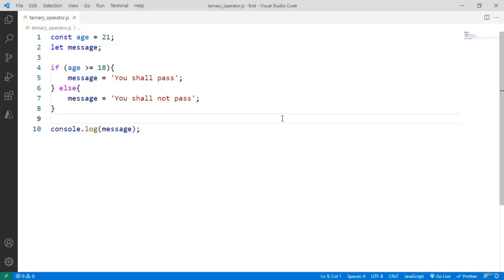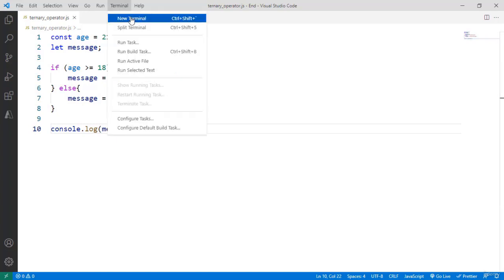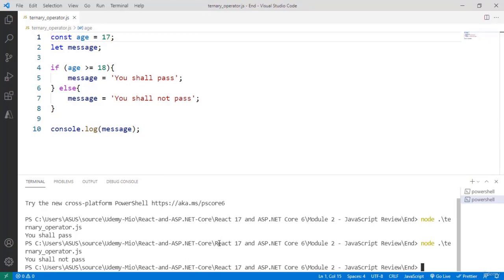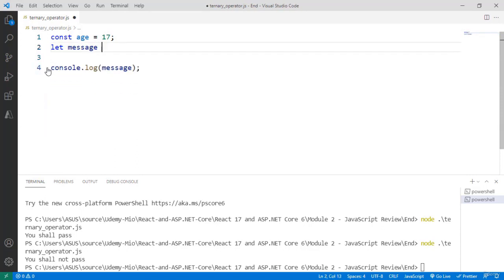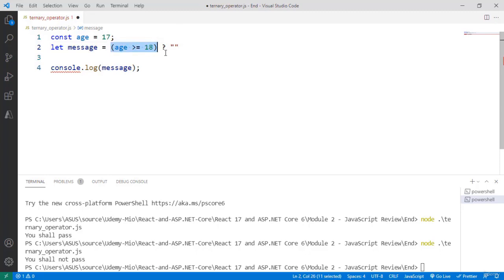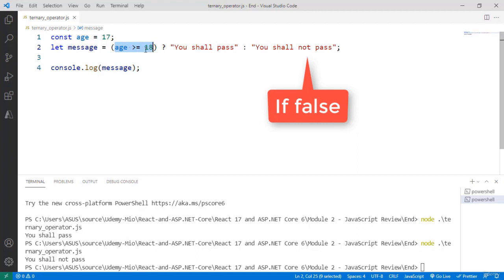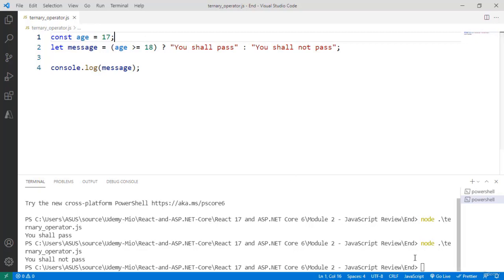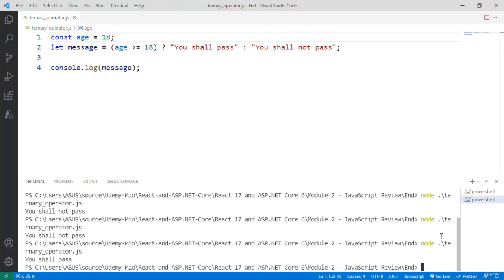ES6: Learn Modern JavaScript | Ternary Operator